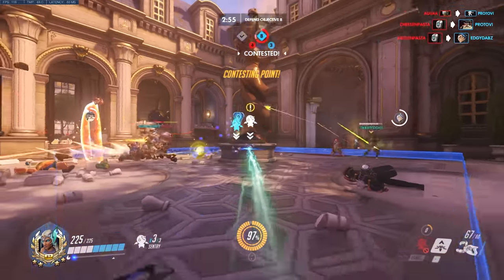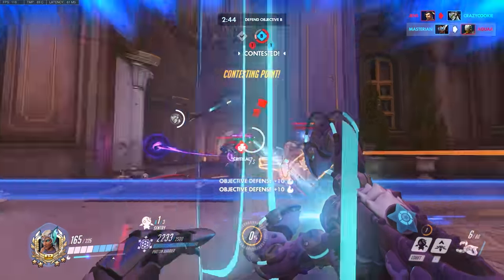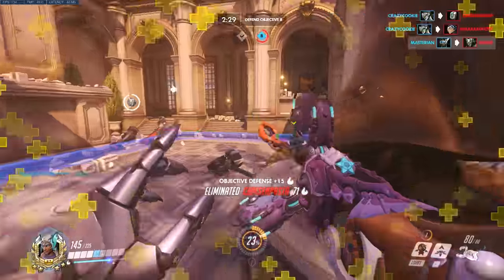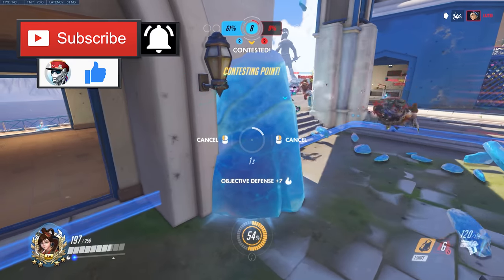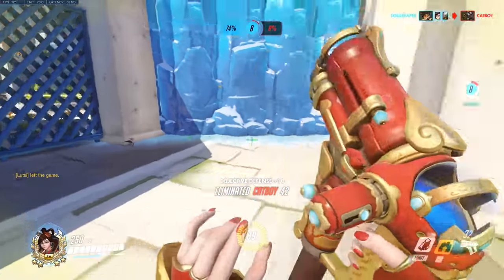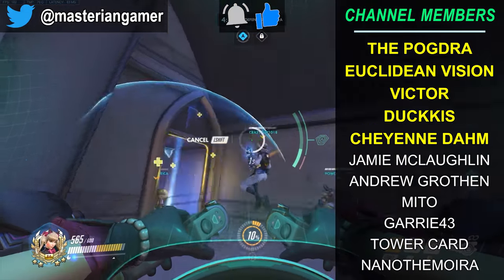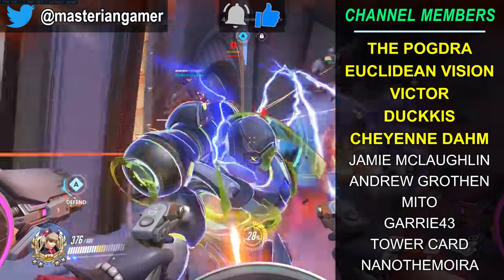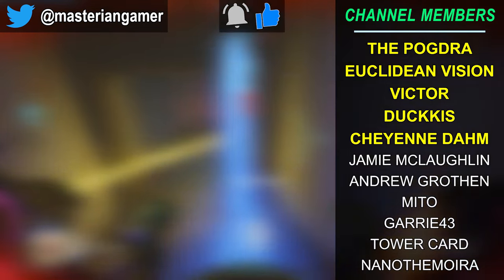Does Any of it Actually Work? - Overwatch Creator Experimental Patch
Now that we've gotten a chance to test out Support Symmetra, mass rez Mercy, and the other new changes in the latest Overwatch content creator experimental patch, how does everything hold up?  Could any of these actually work as legitimate hero changes, or are they all to buggy and rushed to ever have a chance?

Timestamps
0:00 - Intro
0:56 - Tank Nerfs
3:04 - D.Va
4:16 - Sigma
6:42 - Damage Heroes
7:47 - Mercy
9:44 - Symmetra
12:57 - Bugs & Problems

Programs Used:
Recording: Bandicam Screen Recording
Editing: Adobe Premiere Pro CC
Game: Overwatch (duh)